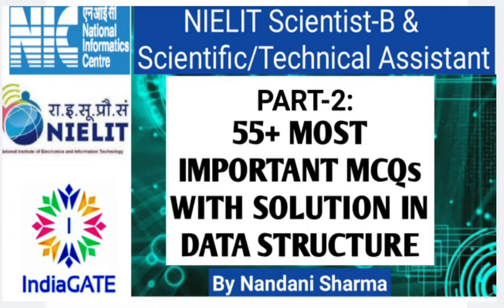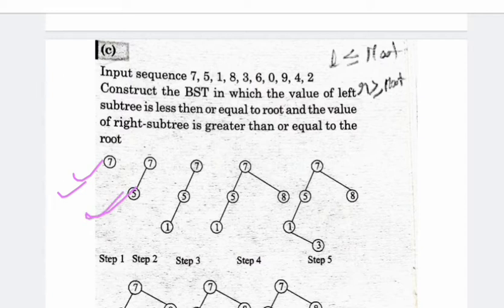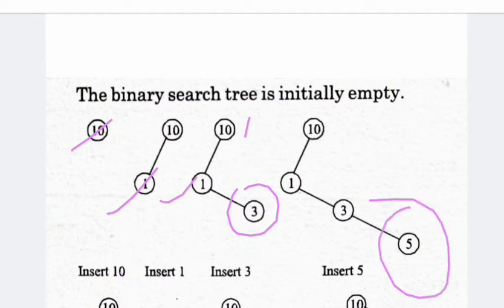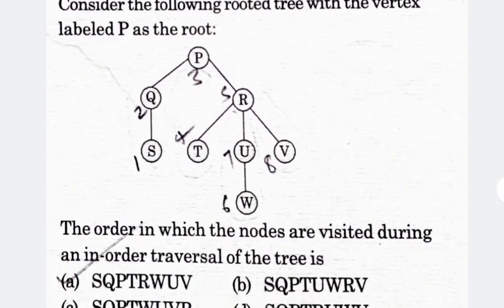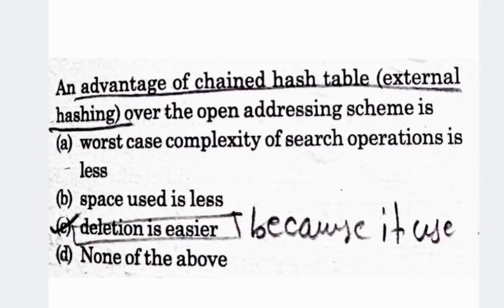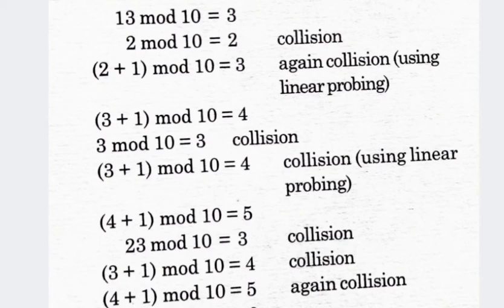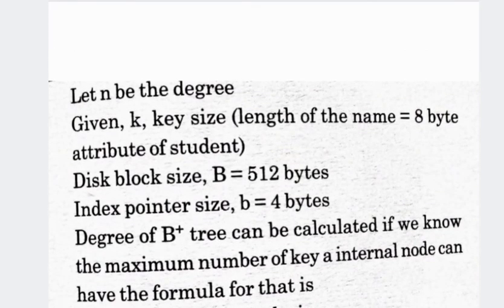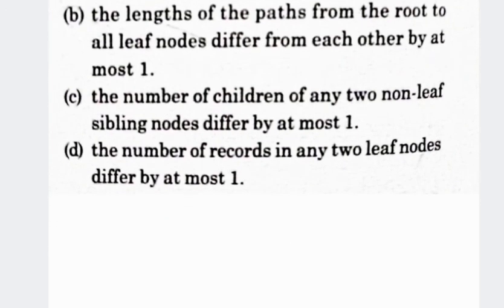55+ MOST IMPORTANT MCQs IN DATA STRUCTURE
Hello,

I am Nandani Sharma. I will provide  GATE  videos and also  provide various GATE Lectures and Tutorials   for IT /CSE students on my channel "IndiaGATE By Nandani Sharma".

About the Video:

NIC ||  NIELIT || scientist_B Technical_Assistant_A || 55+ MOST IMPORTANT MCQs WITH SOLUTIONS IN DATA STRUCTURE (DS)...